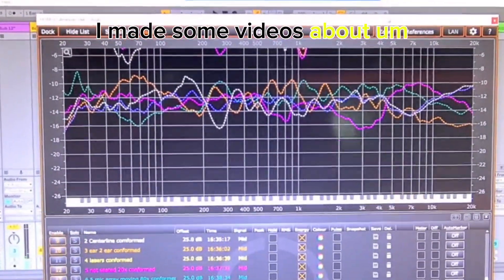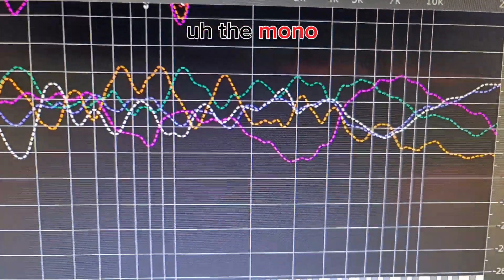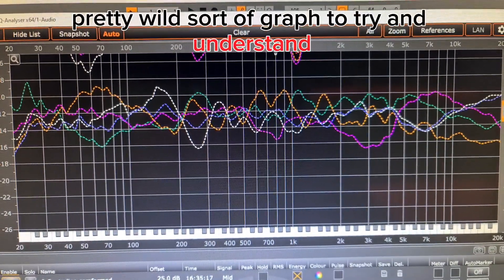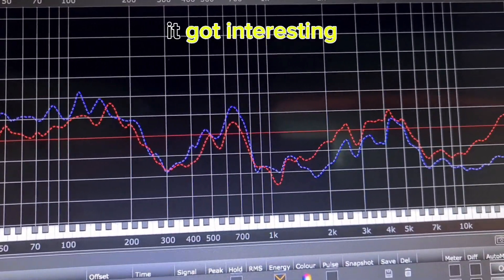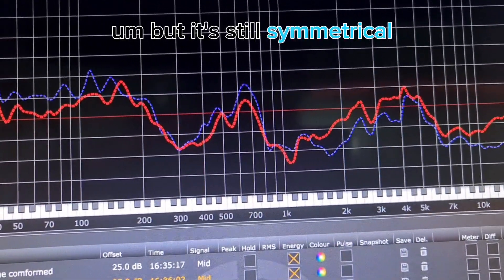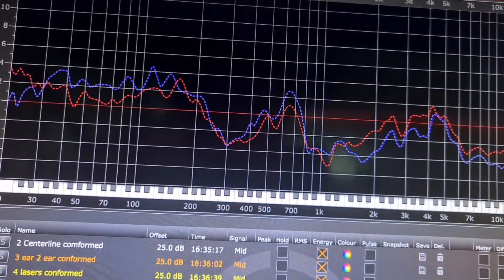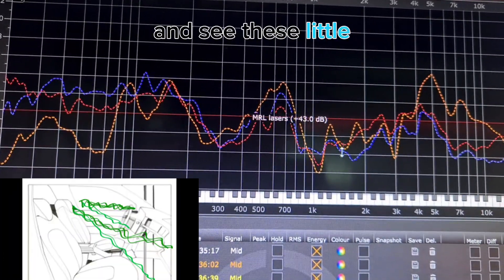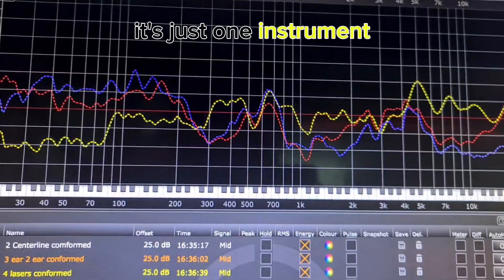Mic Technique Shootout - Part 8 - Stereo Difference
if your tune car stereos with a mic, ask yourself this: What is my mic actually measuring?
Why does it vary so much from place to place?
What is the better place?
How do I know I'm eq-ing for the better result?
For overall tone, it doesn't actually matter a huge amount because we get used to tone jaggies. It's a brain auto correction thing.
For stereo stage, variances in measurement matter more.
Finally, for you sleuths out there, if your technique makes your stage better to your ears, then the technique may hold true for tone as well.